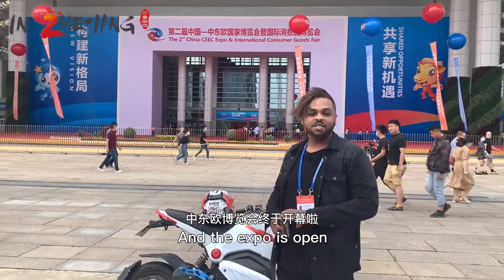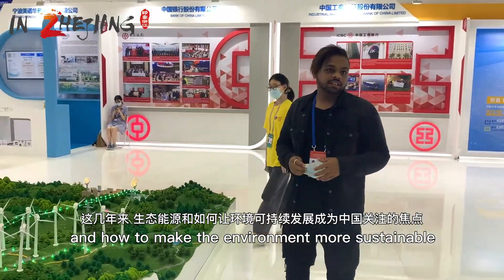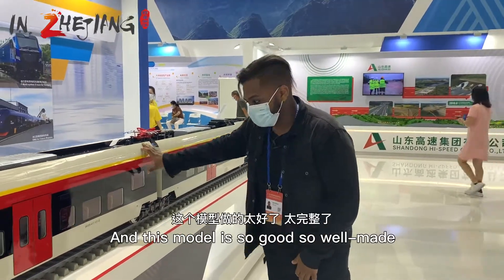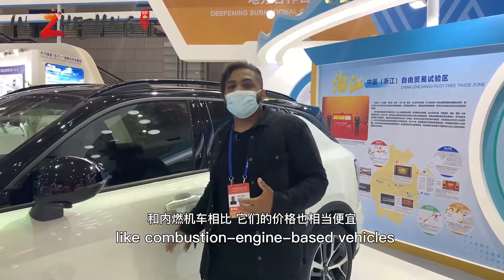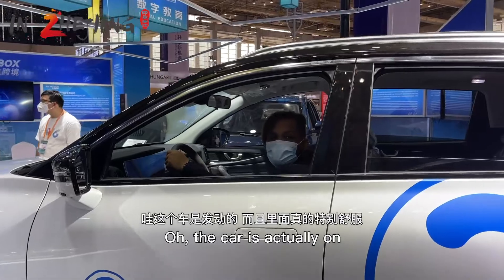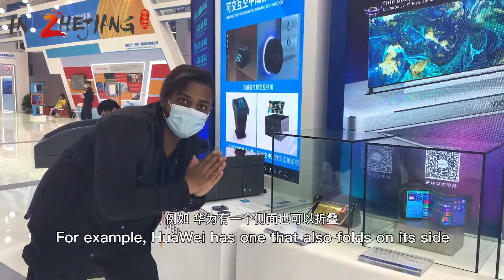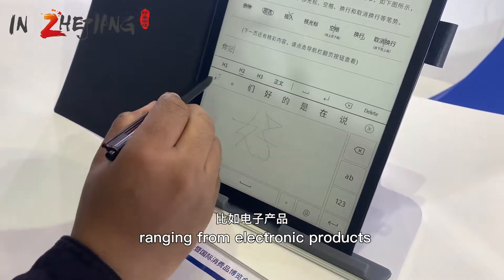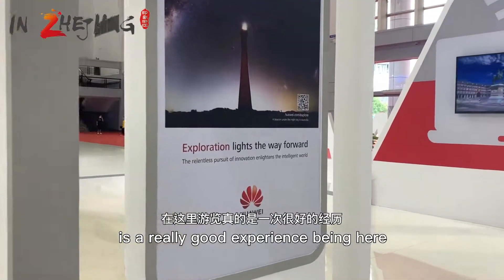Last day of visiting the CEEC Expo in Ningbo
Liam, a Ph.D. student of the University of Nottingham Ningbo China visited the CEEC Expo on his own. During his tour of the venue, he came across a variety of shining new technologies innovated by Chinese companies and European manufacturers. Let's watch the video to find out more.